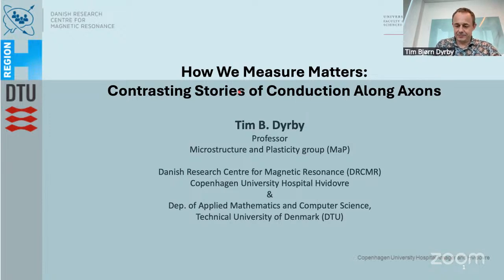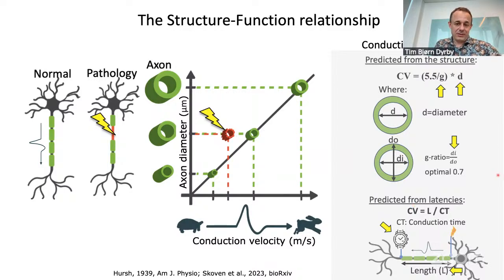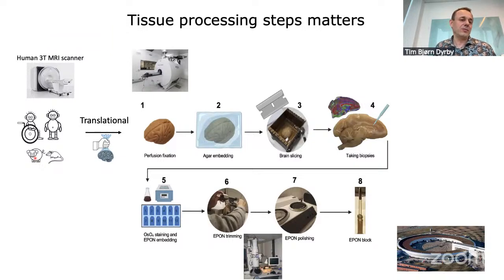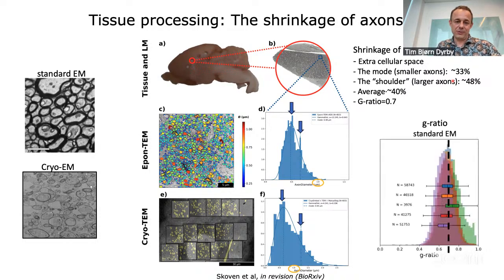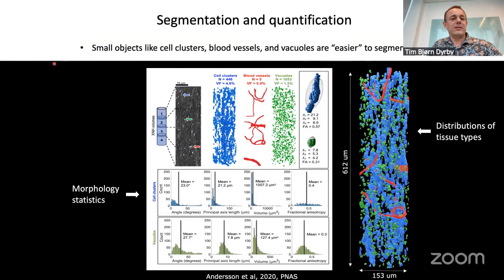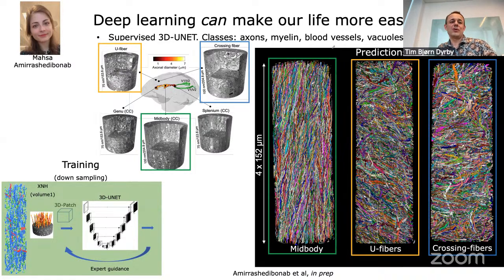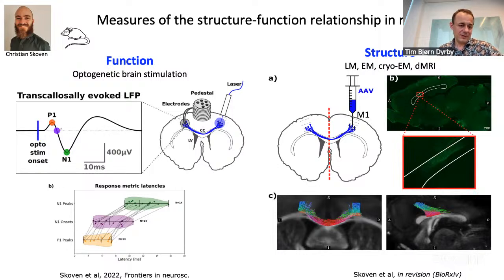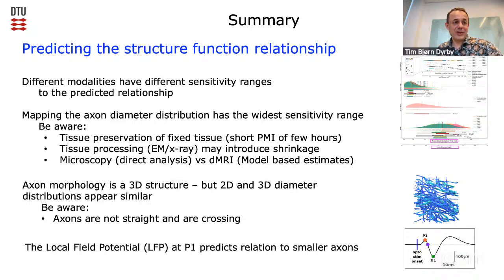CNStalk - Tim Dyrby: How We Measure Matters: Contrasting Stories of Conduction Along Axons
Abstract
Different brain regions communicate through long-distance white matter pathways formed by axonal fascicles. Conduction velocity depends on axon geometry, with larger axons transmitting faster signals, but myelin geometry plays a key role in achieving high speeds. In 1938, Hursh et al. proposed a structure-function relationship linking axon diameter and myelin to conduction velocity, a model still widely used to estimate latencies in brain networks, particularly in animals.
Recently, methods have emerged to predict conduction velocity from imaging or measure it directly. In this talk, I present a taxonomy of methods applied to the same rodent callosal pathway, showing that each captures specific aspects of the structure-function relationship and highlighting the importance of considering these nuances in axonal conduction studies.